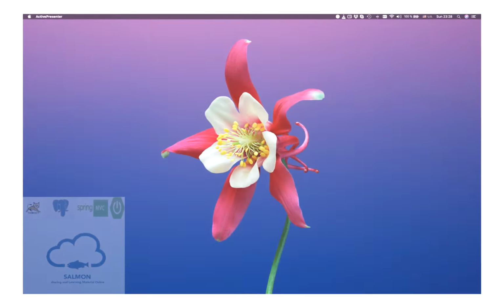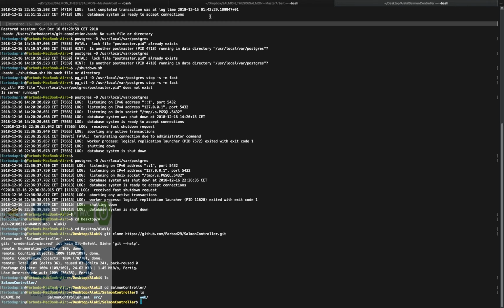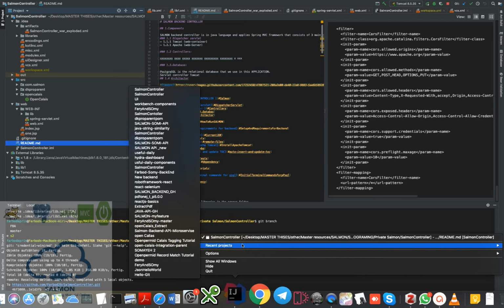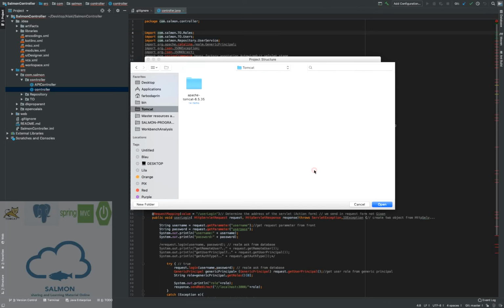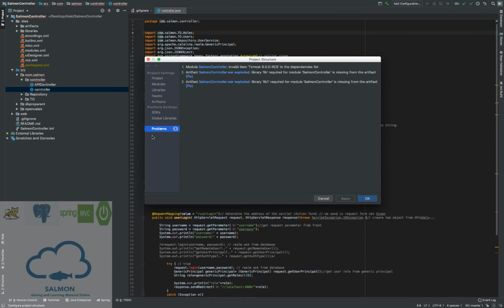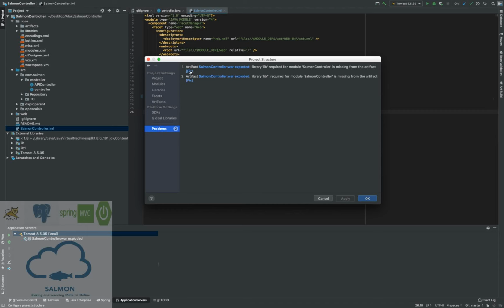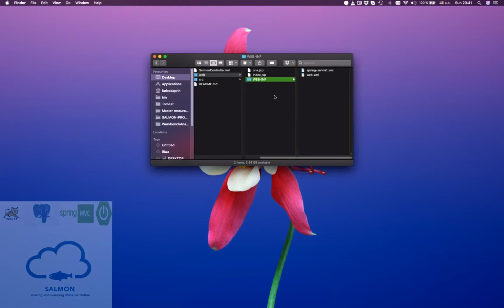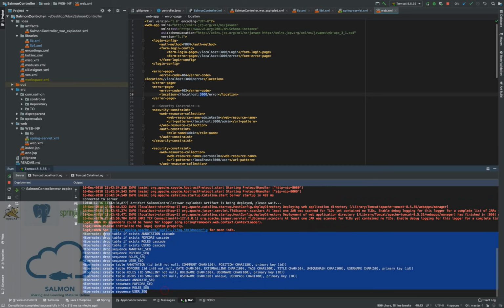SALMON BACKEND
How to setup Tomcat + spring mvc java + Posgress